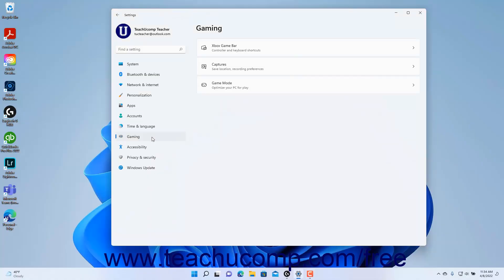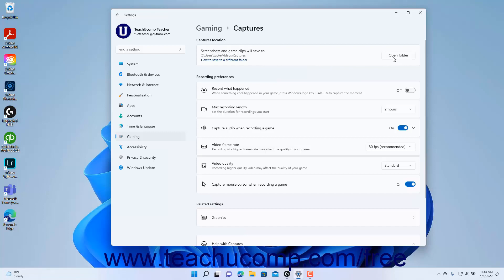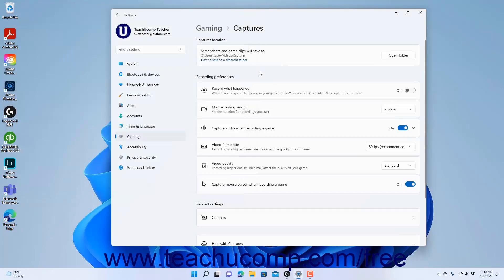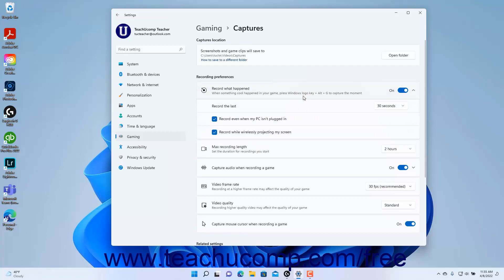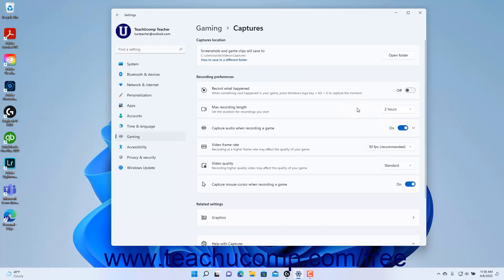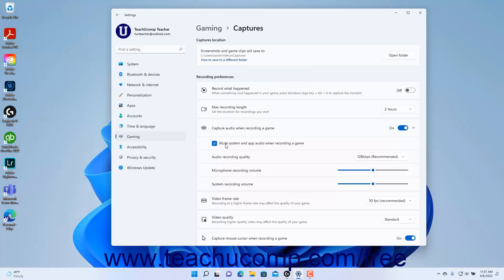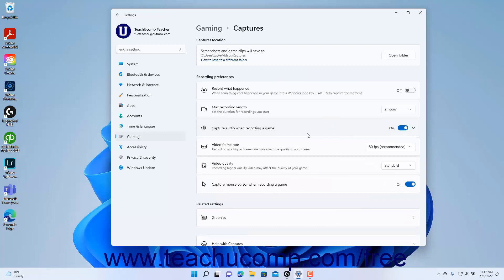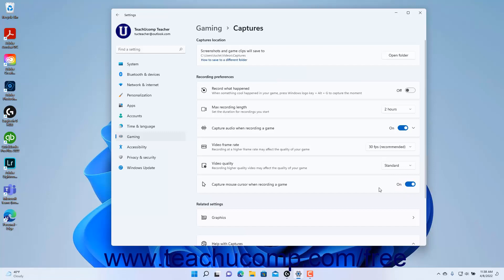Learn How to Change the Captures Settings in Windows 11: A Training Tutorial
Learn how to change the captures settings in Windows 11 A clip from Mastering Windows Made Easy.